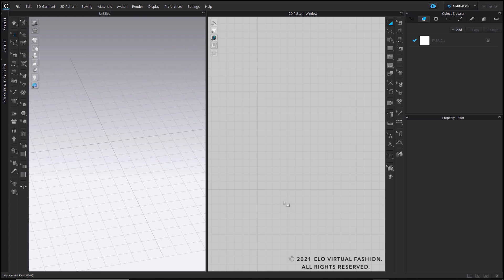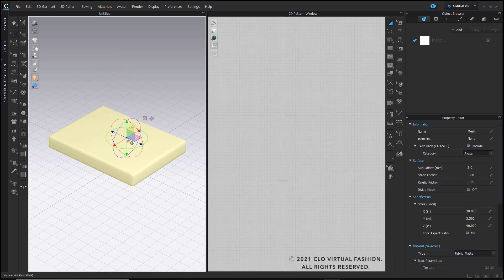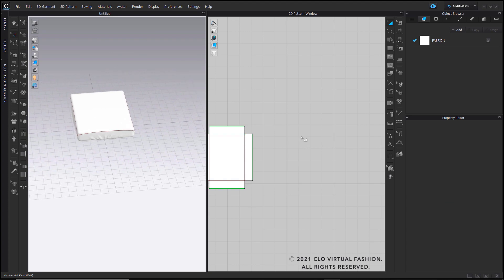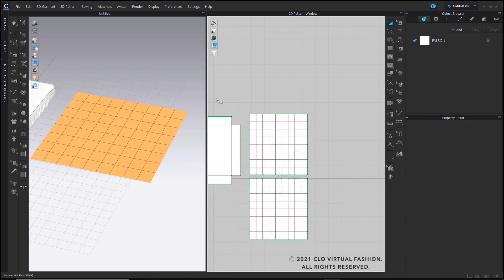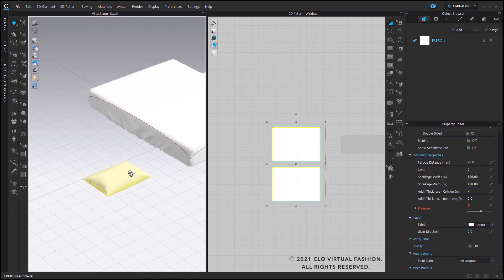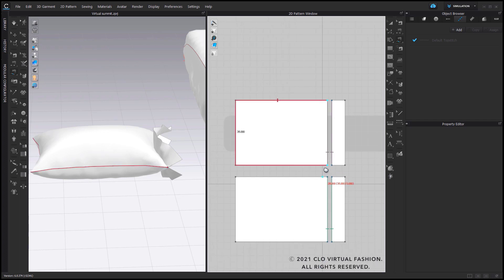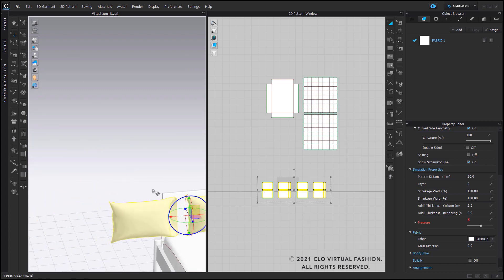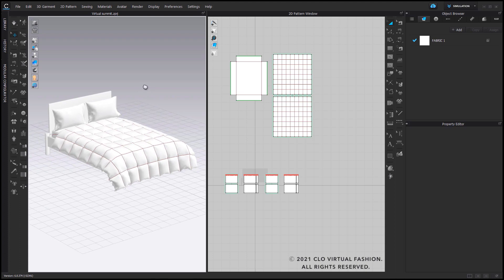Creating Custom Bedding Products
In this tutorial one of our CLO 3D designers takes you through an exciting journey on how to create a custom mattress OBJ, quilt, and pillows in order to build a cozy bedding scene in CLO.